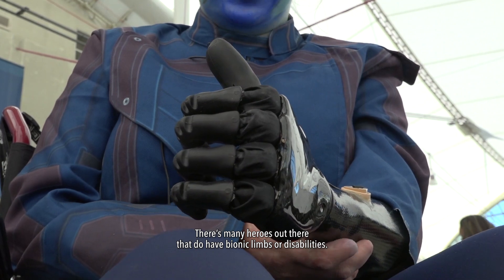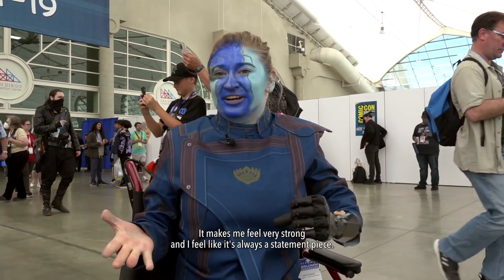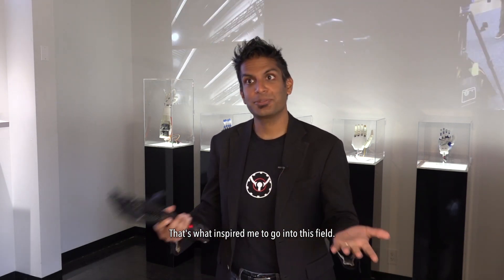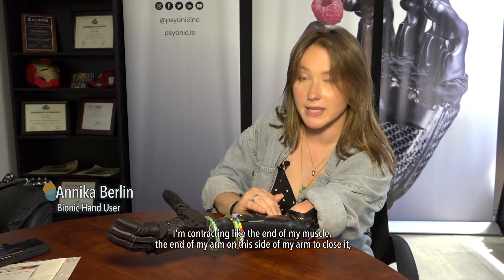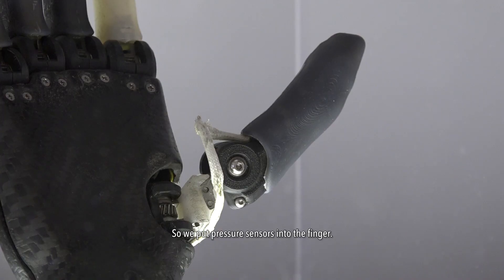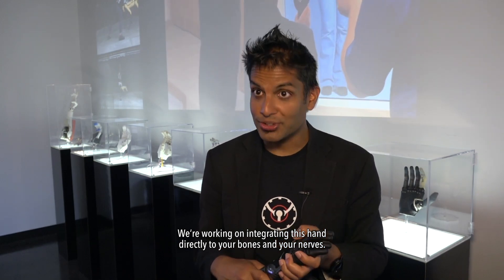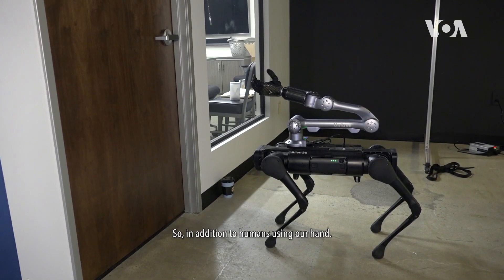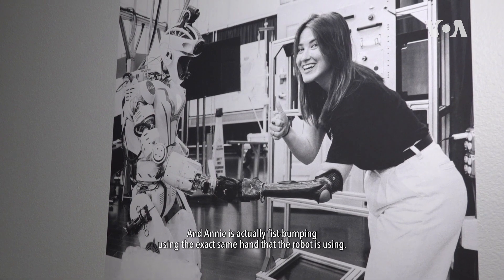Touch-Sensing Bionic Hand | VOA Connect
Bionic technology now incorporates touch sensing features that send feedback to its users, making it possible to apply it to 3-D printed prosthetics. This allows users to feel, through vibration, what they are manipulating, touching or grabbing.